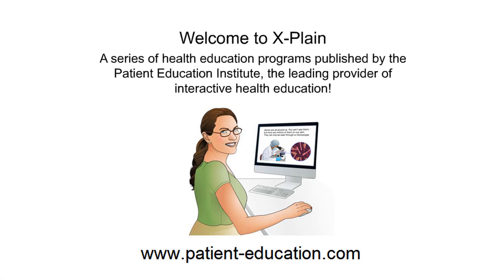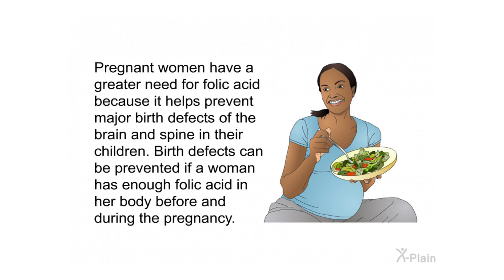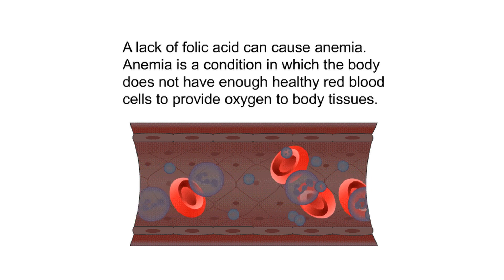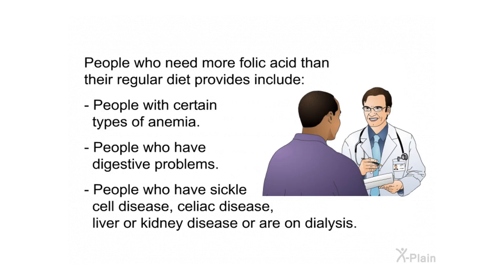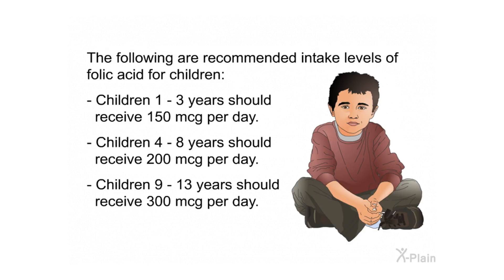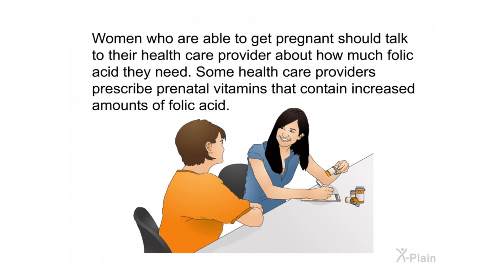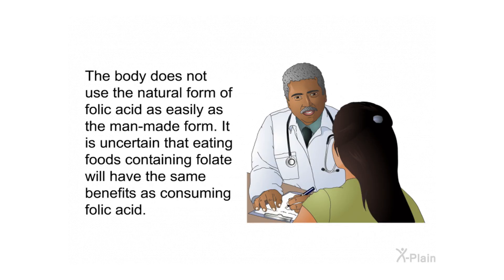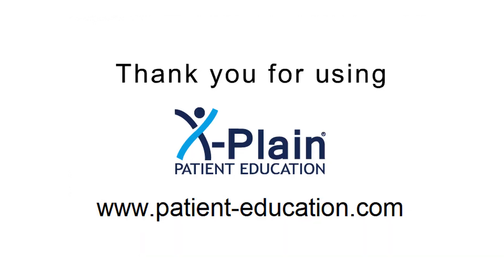Folic Acid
This program explains folic acid. Folic acid is also known as vitamin B9. The program includes the following sections: what are the benefits of folic acid, what is folic acid deficiency, what are food sources of folic acid, what are folic acid supplements, what are the recommended amounts of folic acid, how much folic acid should women consume and how much folic acid should pregnant women consume.

Sections:
00:00 - Start
00:29 - Introduction
01:03 - Benefits
02:19 - Deficiency
04:24 - Food & Folic Acid
04:56 - Supplements
06:01 - Recommended Amount
08:06 - Women & Folic Acid
09:30 - Pregnant Women
11:03 - Summary
11:59 - End

nuff0102 Folic Acid